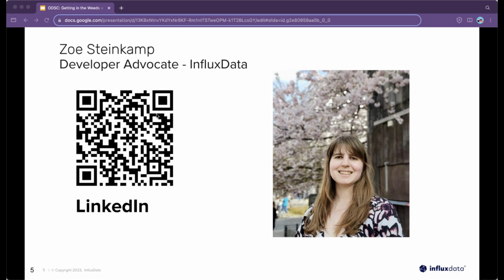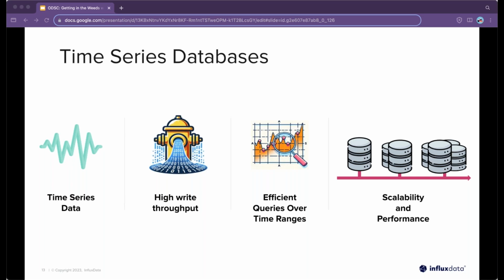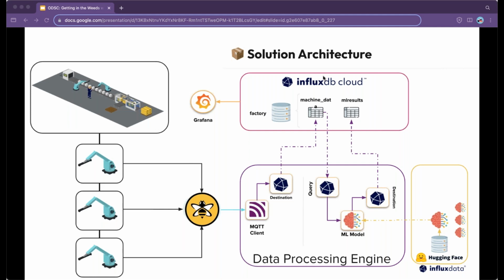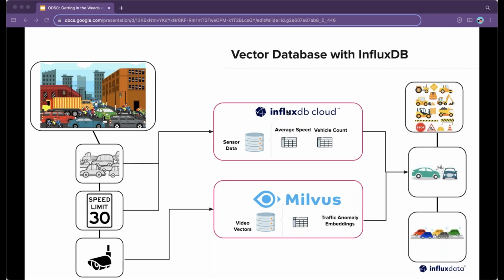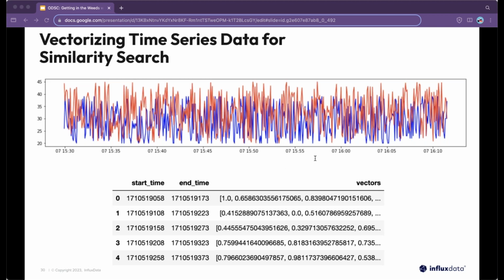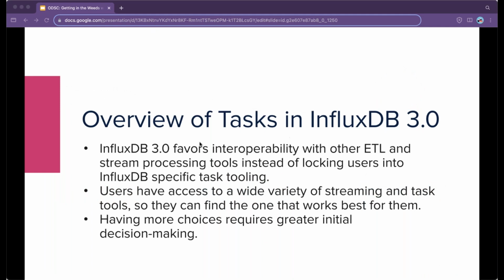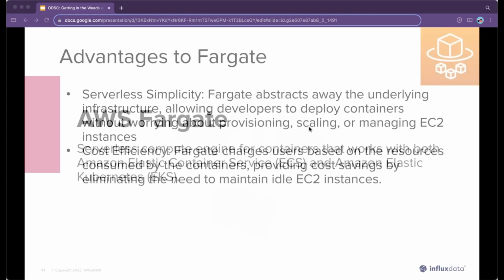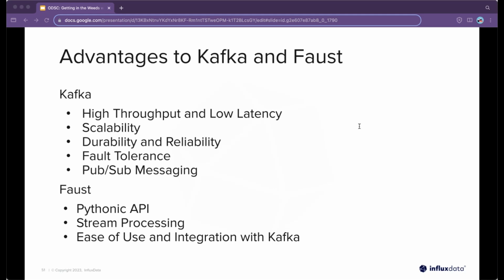ODSC Webinar | Getting in the Weeds with Time-Series Databases for AI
Engineers and developers often face hurdles when merging various platforms to capture real-time data effectively. Setting up infrastructure, managing data flows, and cost-effective scaling solutions are frequent challenges.

In this webinar, we will go over how to effectively integrate the features of a time series database, such as InfluxDB 3.0, and other tools like Bytewax to develop powerful, AI-driven applications.